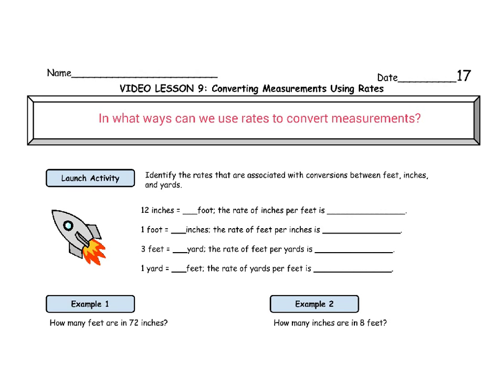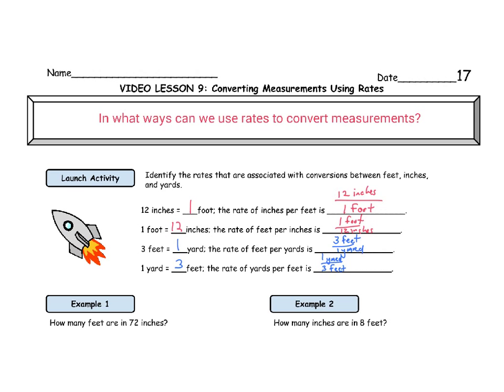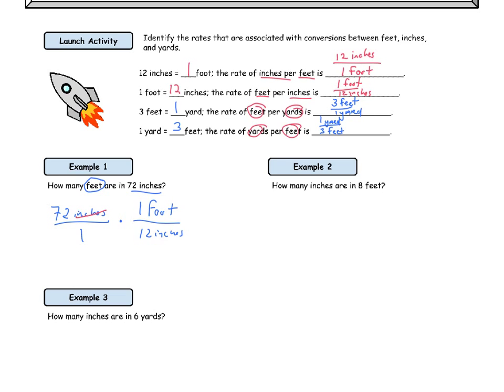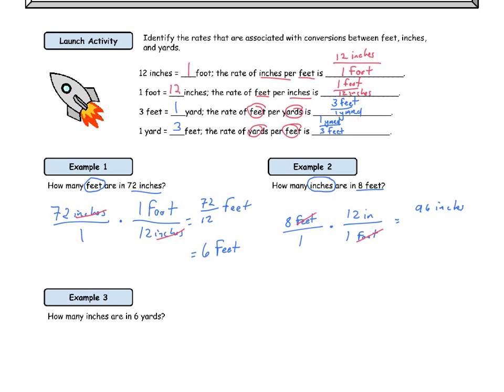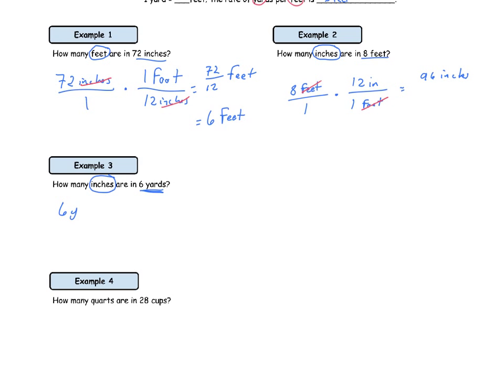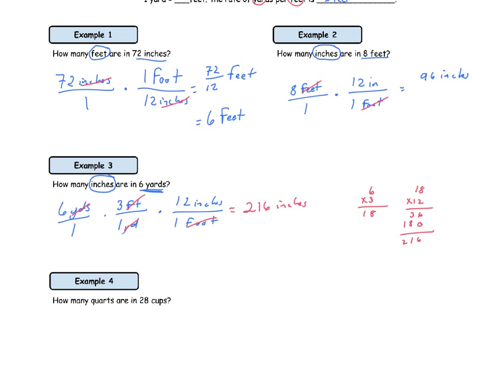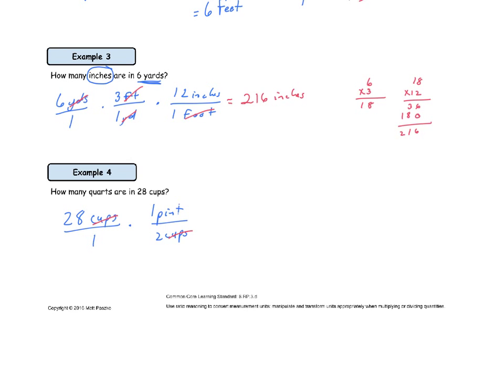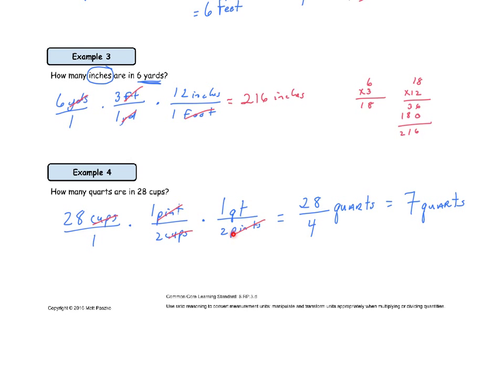Video Lesson 09: Converting Measurements using Rates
In this video we answer the question "In what ways can we use rates to convert measurements?"